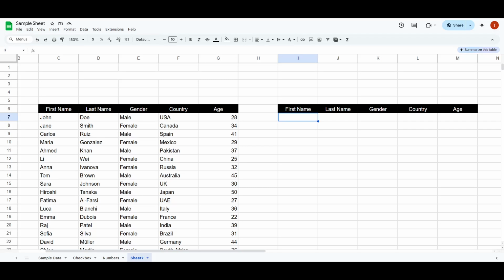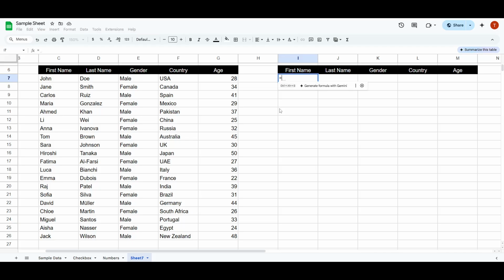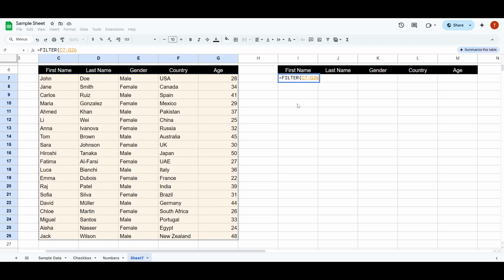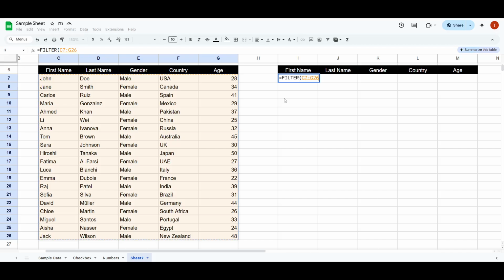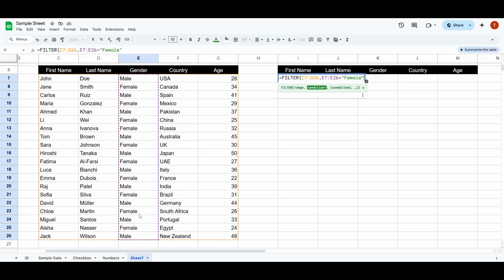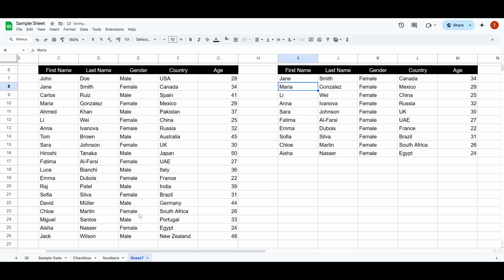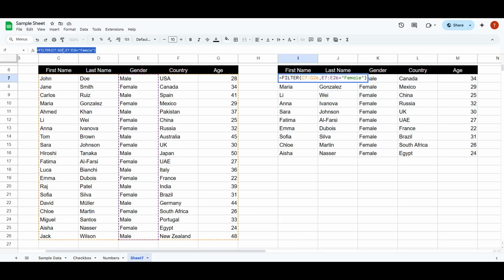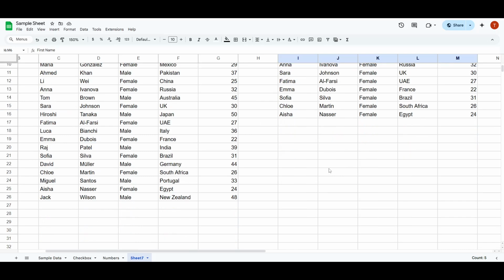Google Sheets: How to Use the FILTER Function (2025 Tutorial)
In this video, I’ll show you how to use the FILTER function in Google Sheets to dynamically pull rows that meet specific criteria—perfect for creating custom views, dashboards, and data summaries.